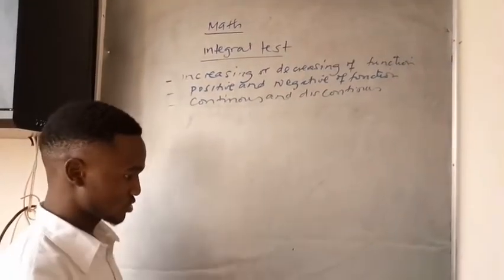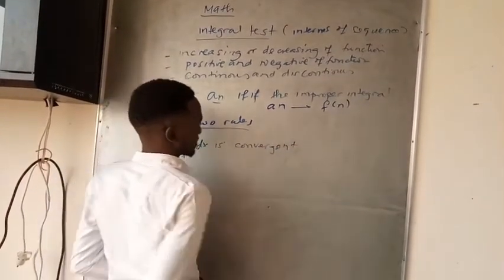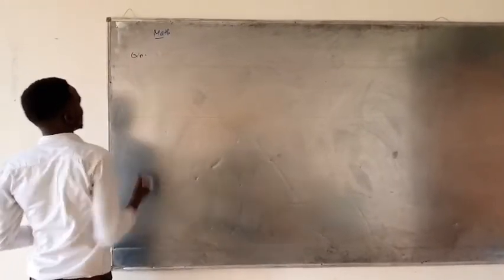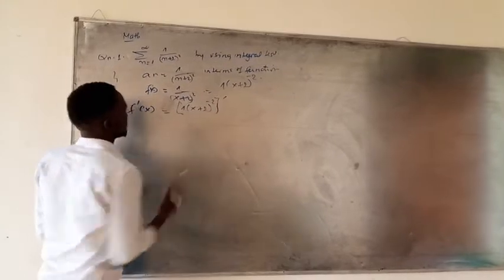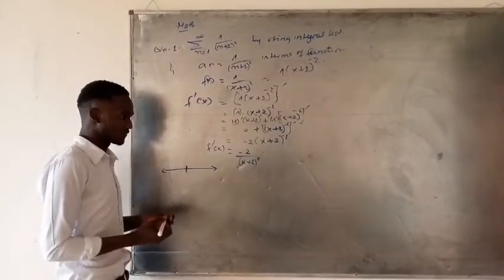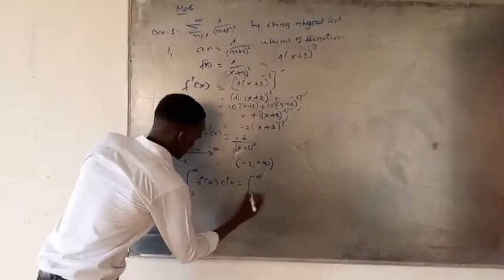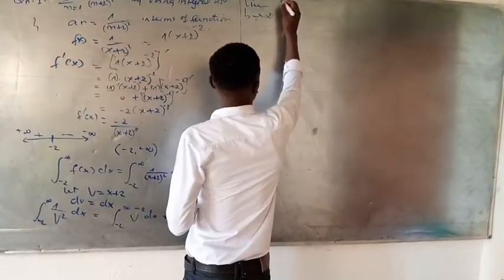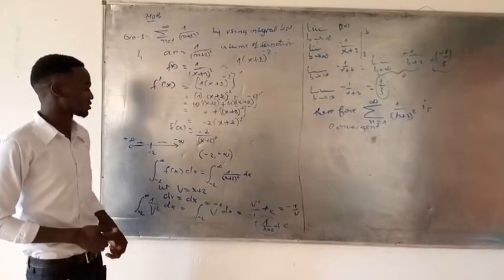Integral test sequence and series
this video is concerned about integral test used in sequence and series watch it and get better understanding